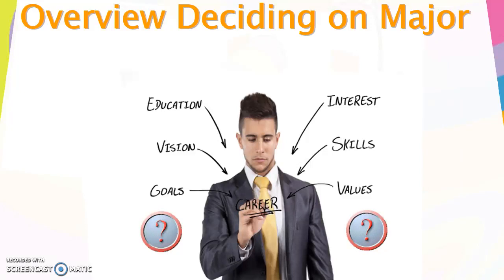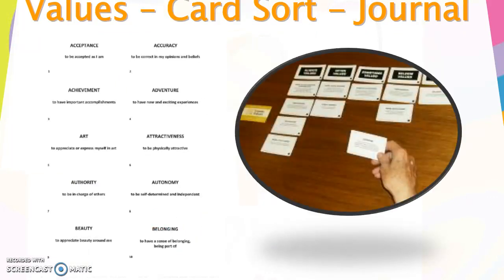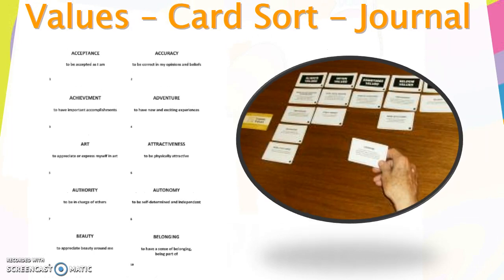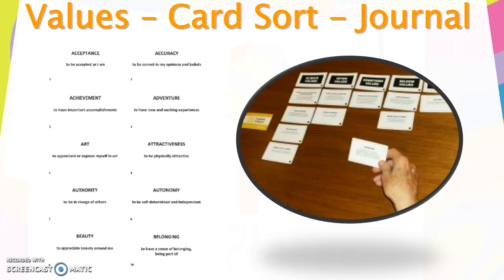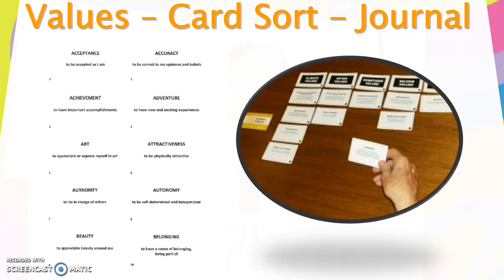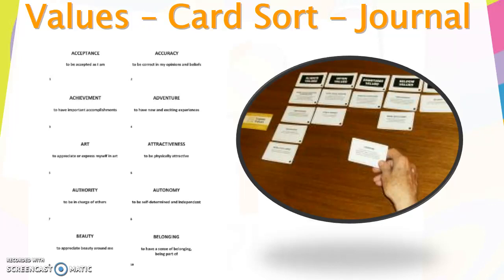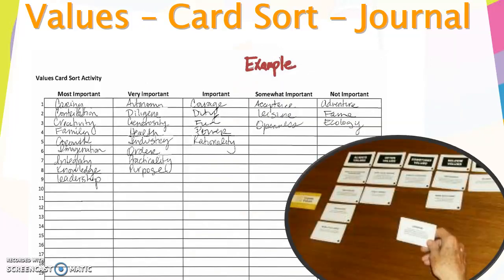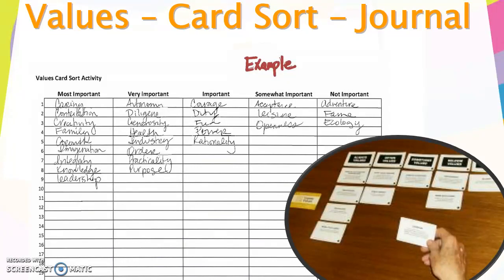COUN 110 VS